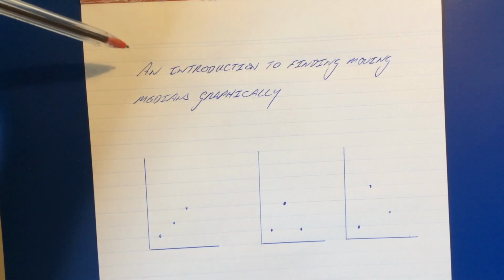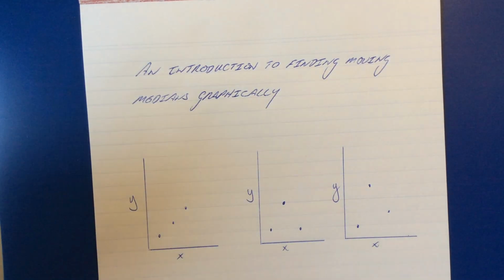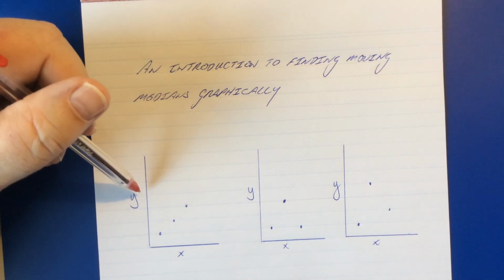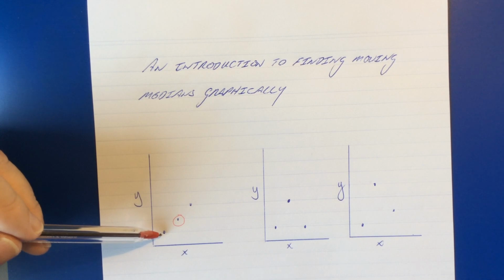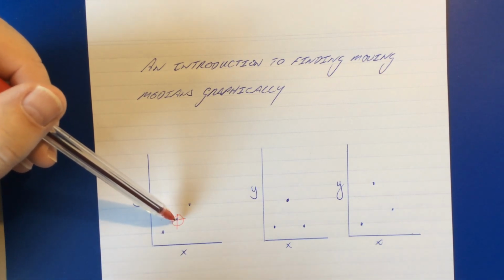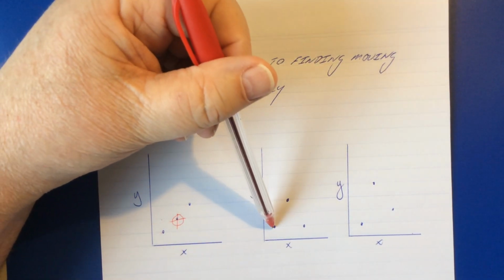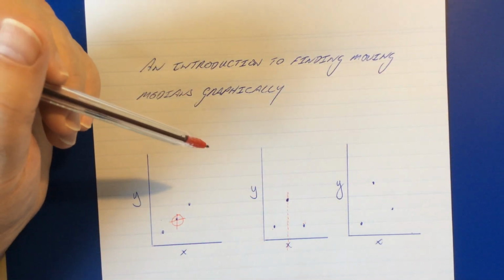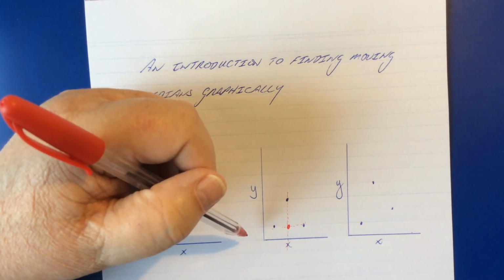Graphic solutions for moving medians - an introduction.